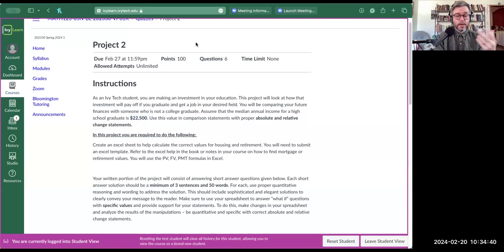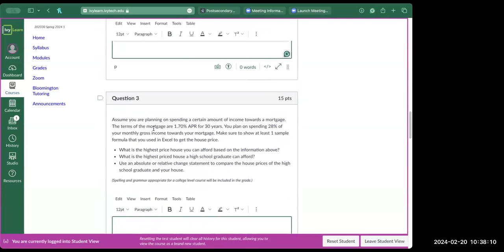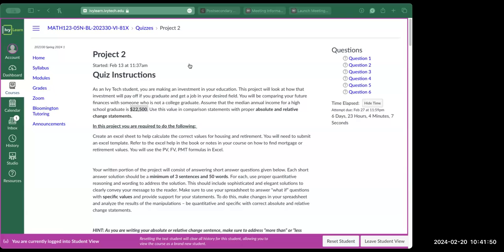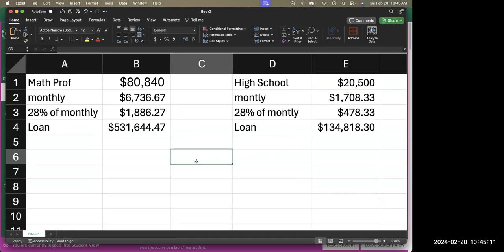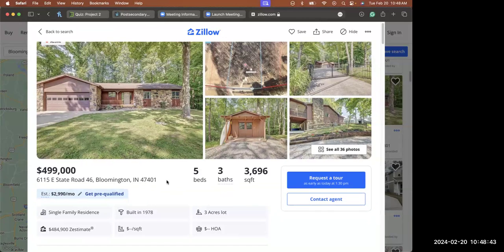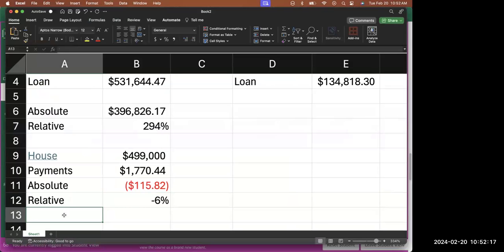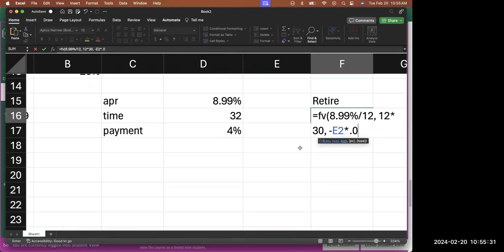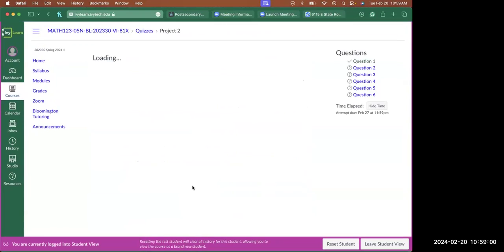QR Project 2